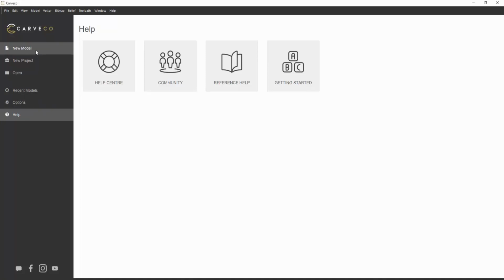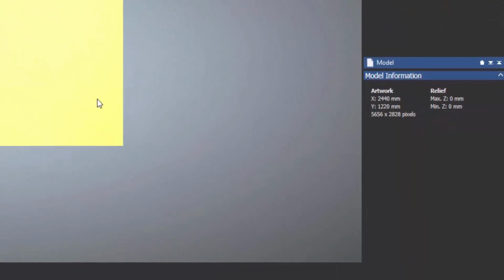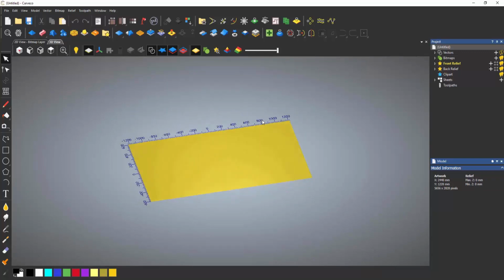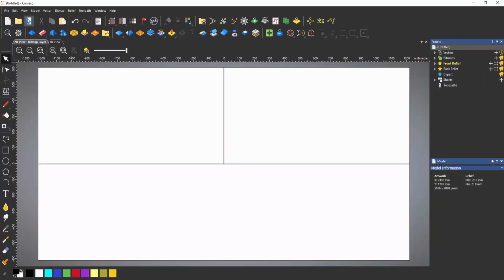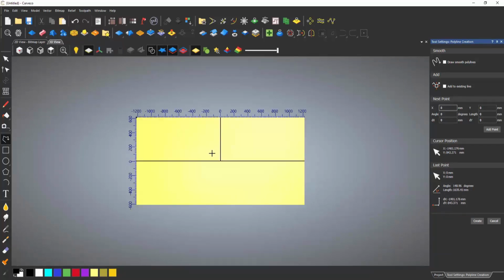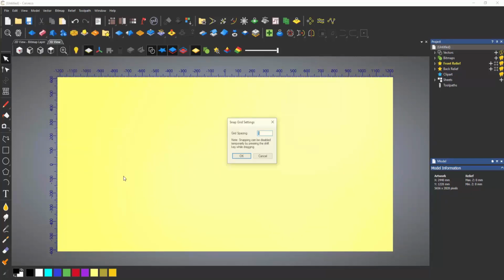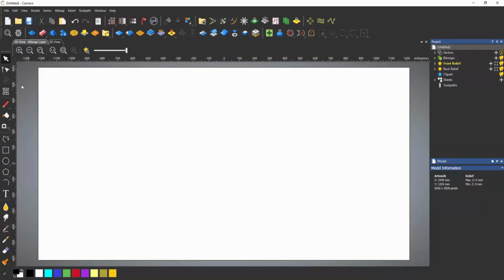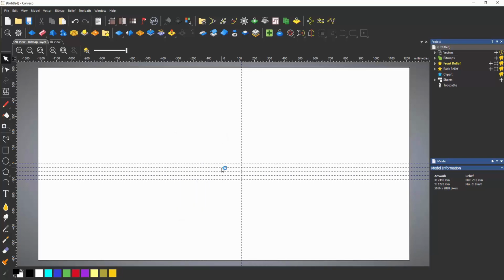02: Getting Started in Carveco: Snapping , Guidelines, Grids and Rules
Perfect for those getting started with Carveco software. This video shows you how to be all the more accurate with your designs. By using snapping, grids, guidelines and rulers, this video will show you to accurately create your vectors and then manipulate them to your precise specifications.

Bookmarks:
00:00 - Introduction
01:00 - Rulers
01:25 - Snapping
02:45 - Grids
03:30 - Guidelines